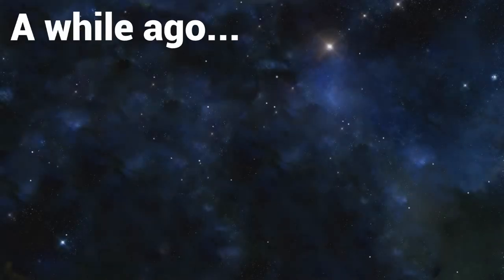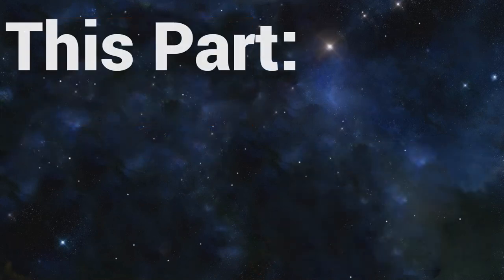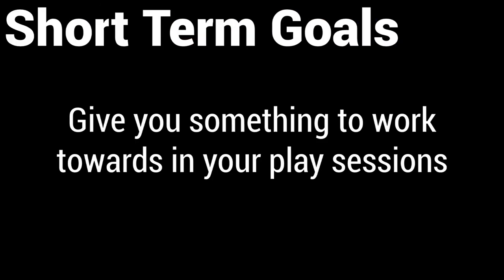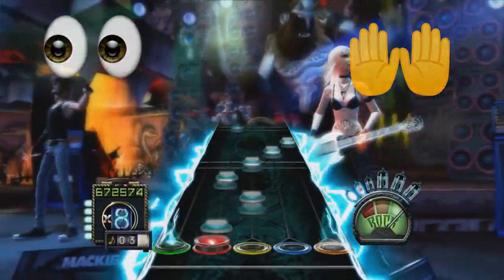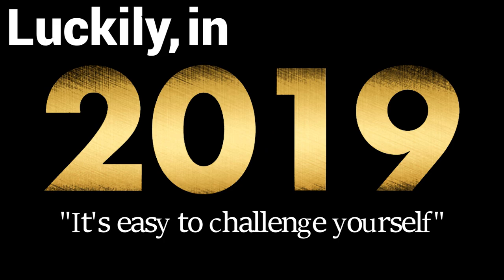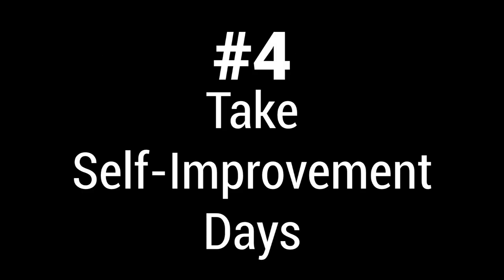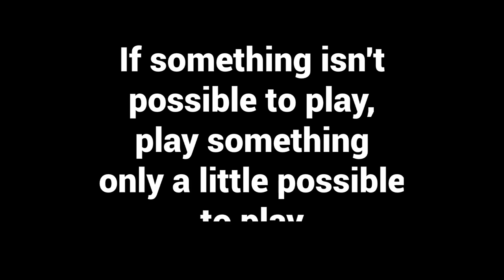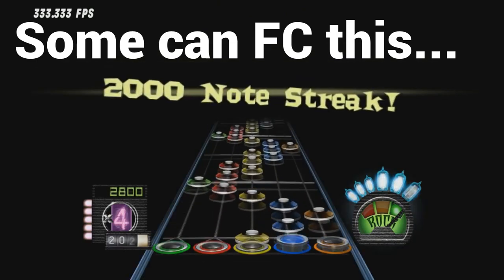A Beginner's Guide to Mastering Clone Hero - Mentality [Part 1]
A Beginners Guide to Mastering Clone Hero - Mentality [Part 1]
Hey Everyone, It's finally here, part 1 of the tutorial series I promised.  In this specific video, I'll be explaining the mentality and strategies behind the basic improvement in really - any video game you play, but with Clone Hero in mind.

Future Episodes will cover more things in specific, but for the most part - my goal with these videos is to give you the tools needed to help yourself improve at the game, not the methods that you could figure out yourself :)

If you wanna chat with me/suggest songs for me to FC/Submit questions for Q&A's/Submit screenshots of idiotic Comments - I've got a discord where you can do Just that!!